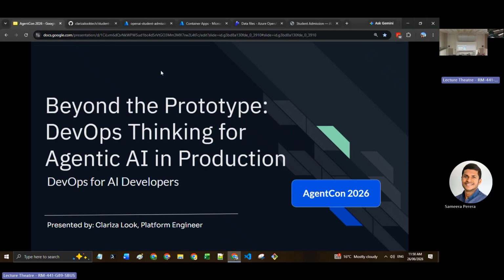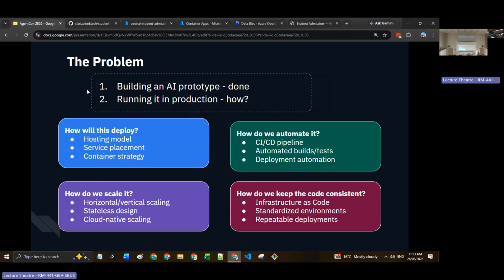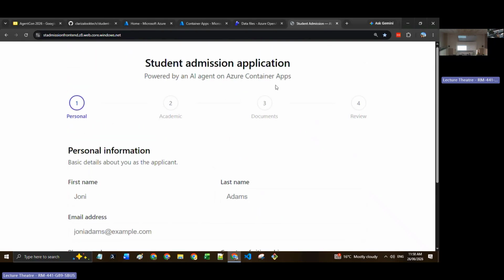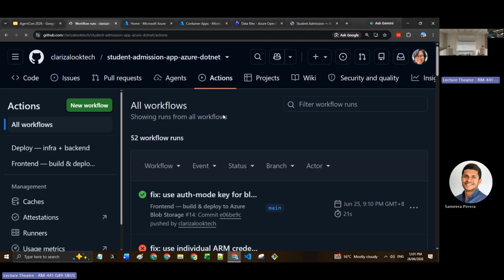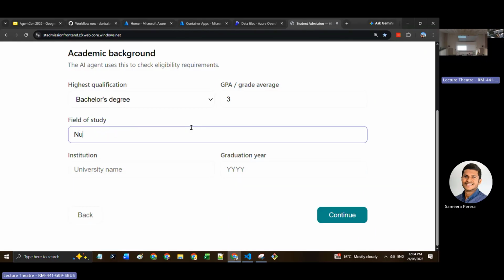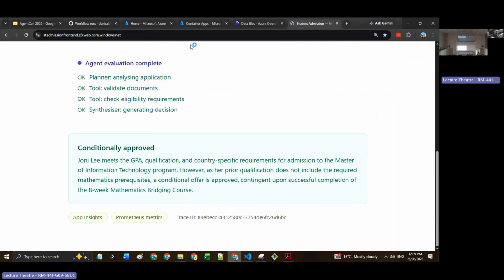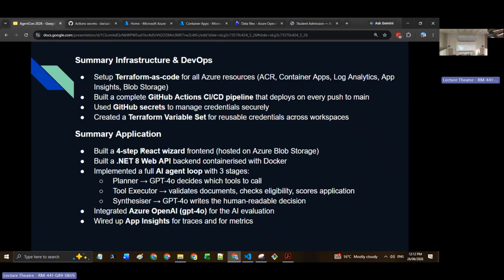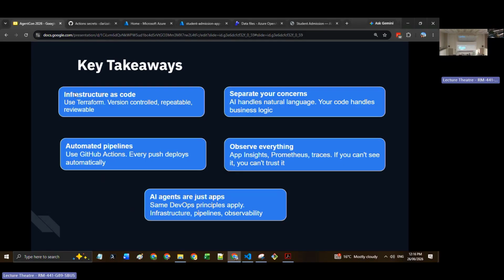AgentCon26 Clariza Look - Beyond the Prototype: DevOps Thinking for Agentic AI in Production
AI agents are quickly moving from experiments and demos into real-world applications. But building an agent is only half the challenge, operating it reliably as part of a production system is where the real complexity begins.

In this session, we explore how DevOps thinking can help bridge the gap between AI prototypes and production-ready systems. Drawing from real-world cloud and infrastructure experience, we'll look at how principles such as infrastructure as code, observability, automation, and continuous delivery apply to agentic AI applications.

Through a practical architecture example, a student admission web app powered by an AI agent built with .NET and running in containers, we'll examine how the agent interacts with APIs, tools, and external systems to drive admission workflows. We'll look at what engineers need to consider when deploying, scaling, and monitoring these AI-powered systems in production environments.

Rather than focusing on model training or prompt tricks, this talk focuses on the systems thinking required to run AI agents reliably: how they are deployed, how their decisions are observed, and how failures are handled in real-world environments.

Attendees will walk away with practical insights and architecture patterns for moving from AI experiments to production-ready agentic systems.